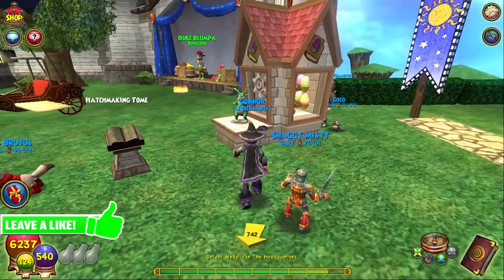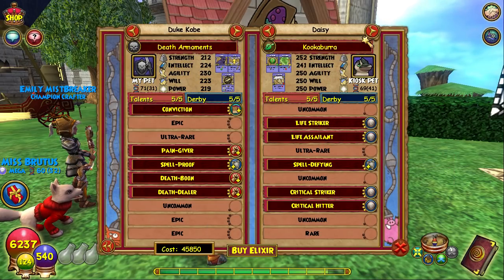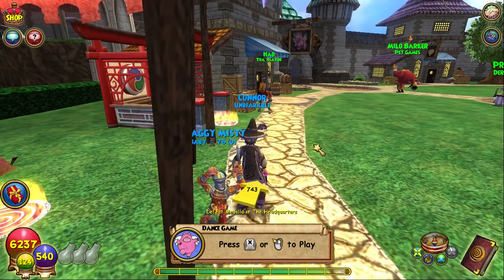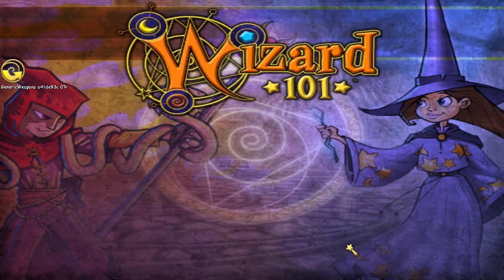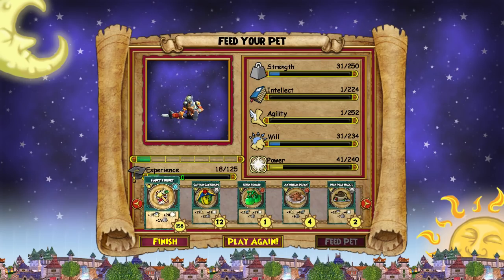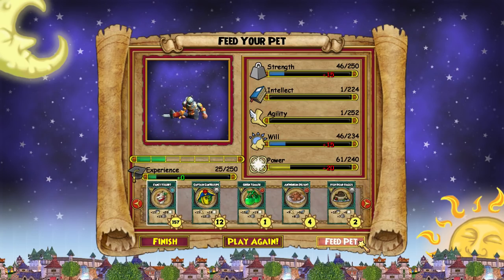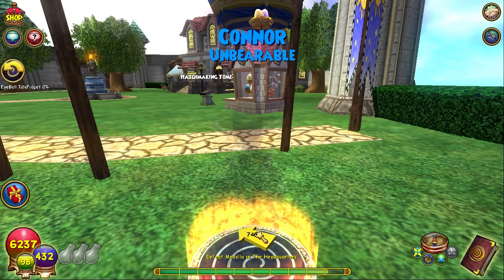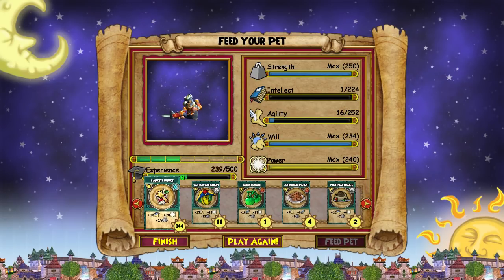NEW WIZARD101 UPDATE 2018!!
✪Xbox GT - Dformz
✪ About me -

My name is nathan. I live in Maryland and i am 17 years old. I have been doing youtube for 3 years and hope that one day i reach my dream goal of 10k Subscribers.